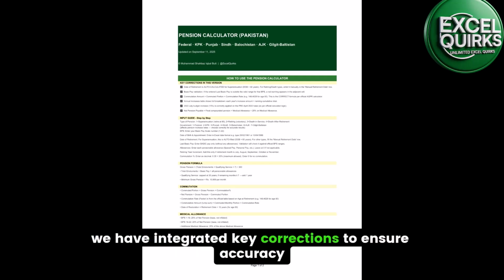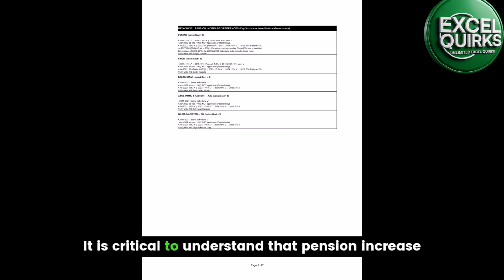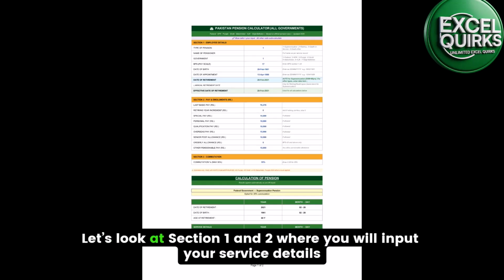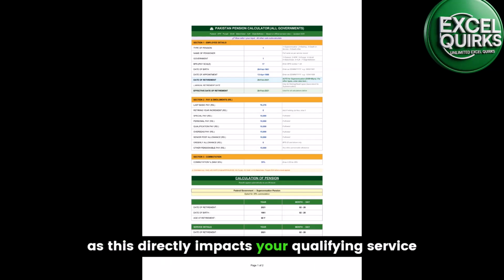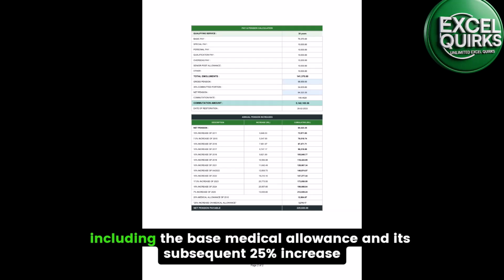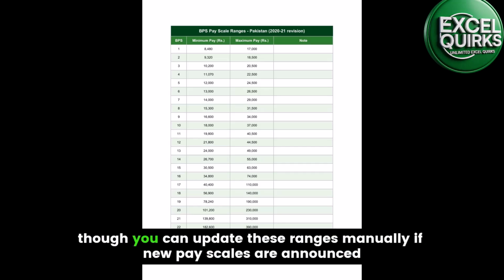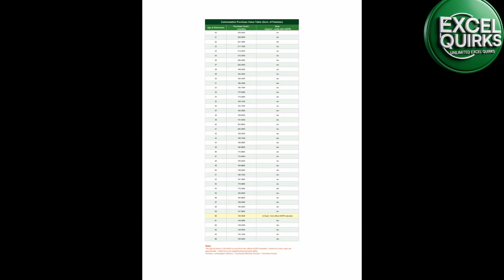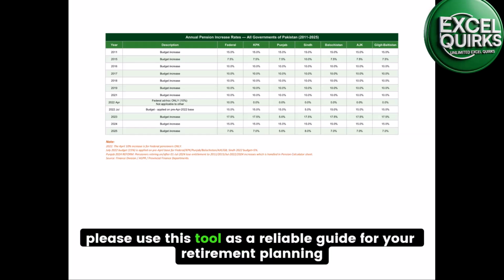Pakistan's Pension Calculator of all Provinces, including Federal, AJK, & Gilgit-Baltistan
Most pension calculators in Pakistan only cover one province. This one covers all 7 jurisdictions — and it handles the Punjab 2024 Reform that most people haven't even heard about.

If you're a government employee in Pakistan — or you're helping a family member with their pension case — this free Excel workbook will save you hours of manual calculation and confusion.

Just enter 3 things:

Your basic pension amount
Your retirement date
Your government (1 through 7)

The workbook applies every increase from 2011 to 2025 automatically, at the correct rate for your province.

💡 KEY FEATURES

Covers Federal, KPK, Punjab, Sindh, Balochistan, AJK & GB
All increases from 2011–2025 pre-loaded
Punjab 2024 Reform auto-detected by retirement date
Commutation table included
BPS Pay Scales reference included
No macros — works on any version of Excel